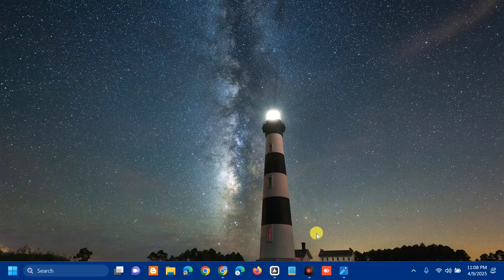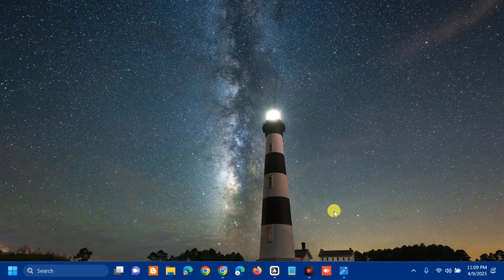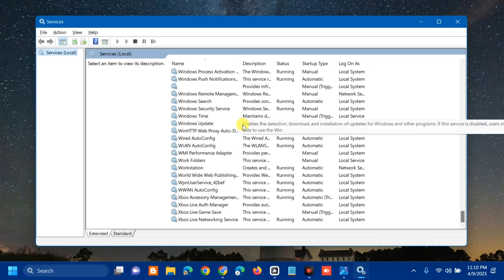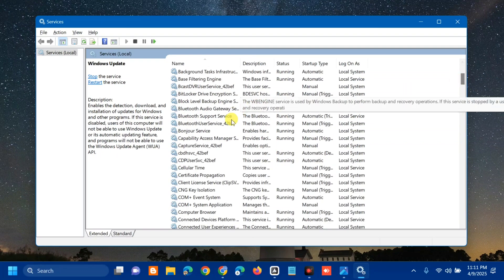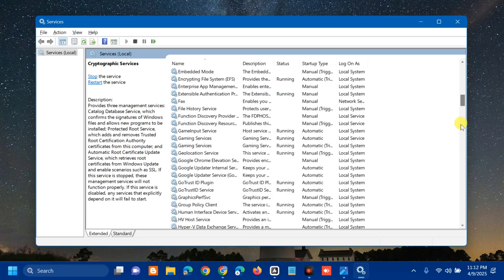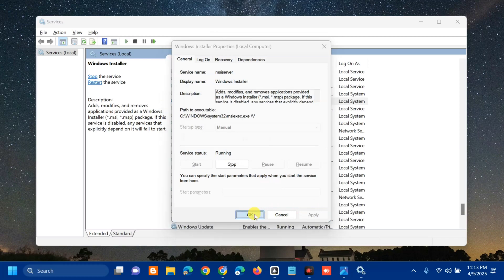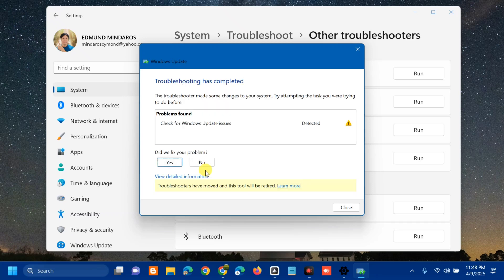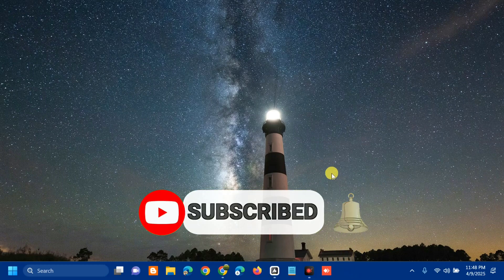How To Fix Windows Update Error KB5055523 Failed To Install in Windows 11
KB5055523 update is a cumulative update for Windows 11 version 24H2, released by Microsoft on April 8, 2025, as part of the monthly Patch Tuesday cycle, to offer critical security patches and system improvements. This release addresses several issues, with such improvements as faster File Explorer to handle large media libraries, a new feature in the taskbar enabling one-click share from jump lists, and an improvement that prevents Task Manager from mistakenly identifying HDDs as SSDs.

Several factors can cause KB5055523 to fail to install include Corrupted system files might be silently preventing the update from completing successfully. Low disk space is another potential reason, especially if temporary files take up more space than usual. In some cases, Windows Update components themselves become broken or stuck in a bad state, making future updates fail to apply. Third-party software like antivirus programs can sometimes interfere with system-level changes, blocking updates without warning.

Check Relevant Services:
1. Type in Services in Windows search and hit Enter.
2. Locate Windows update service.
3. If this service is already running, right-click and select Restart.
4. If it is not running, double-click it, select Automatic under the Startup type from the drop-down menu.
5. Click Start, Apply, and OK.
6. Locate Background Intelligent Transfer Service (BITS), Cryptographic service, and Windows Installer service, and repeat the process.

Run the Windows Update Troubleshooter:
1. Type troubleshoot in Windows search and press Enter or go to Start / Settings / System / Troubleshoot.
2. From the list of Options, pick Other troubleshooters.
3. Scroll down to locate the Windows Update and click Run.
4. Wait for it to finish, then apply changes and reboot the system.